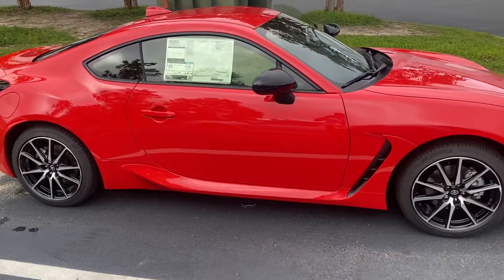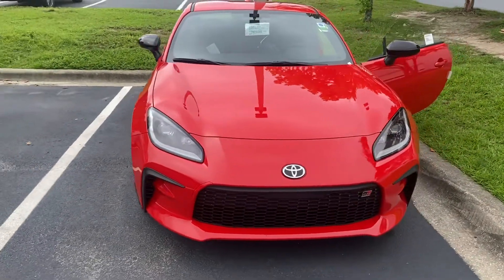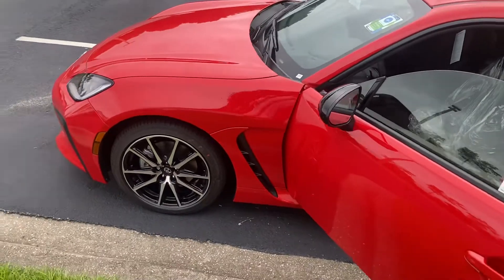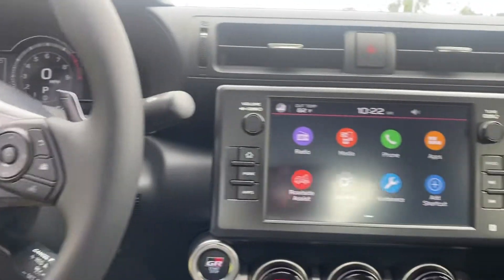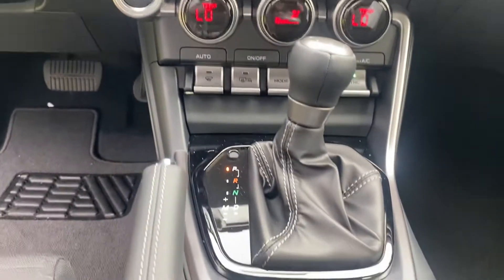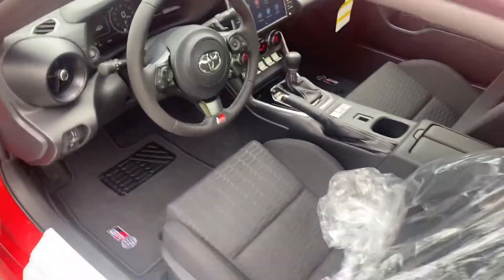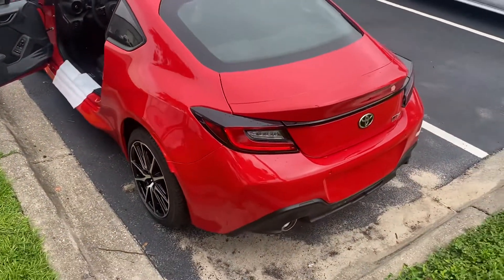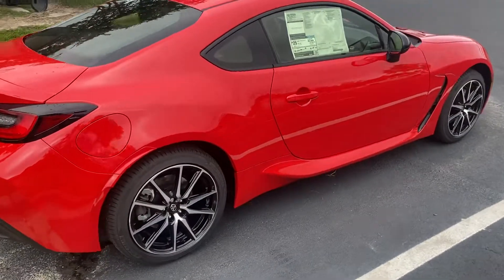2023 Toyota GR86 in Track bRED with Black interior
Cam McCoy at Peter Boulware Toyota gives a quick look at a new 2023 Toyota GR86 in TracK bRED with a black interior.

Buy like at an MVP at Peter Boulware Toyota in Tallahassee, FL.

Let us help your find your GR86 today.

Peter Boulware Toyota
PeterBoulwareToyota.com